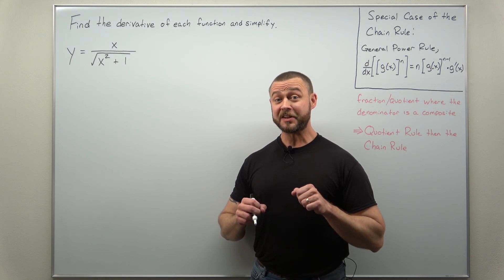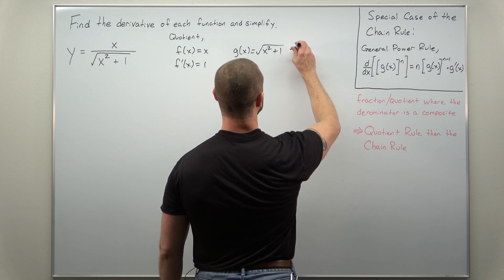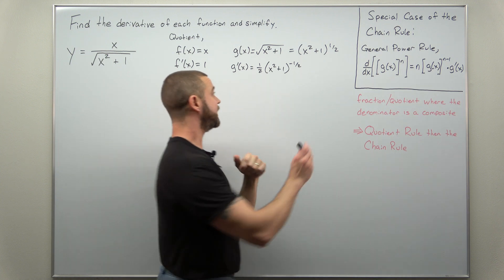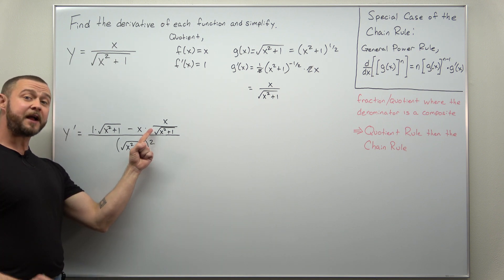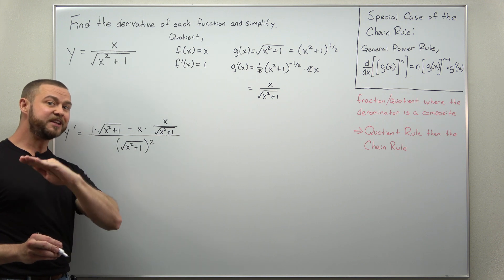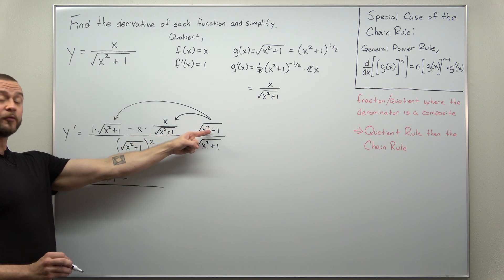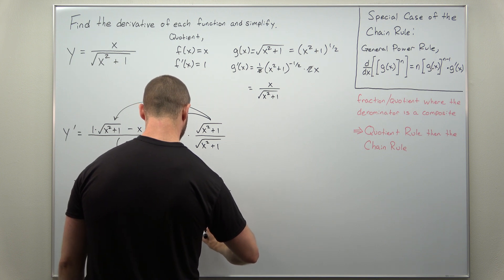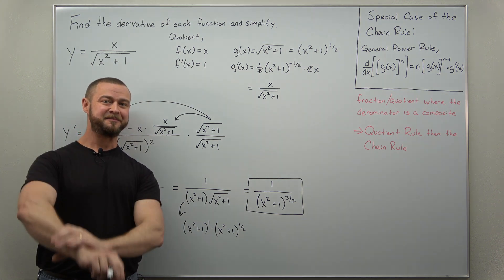Chain Rule with the Quotient Rule Problem 3 (Calculus 1)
This is a really good problem on finding the derivative using the Quotient Rule and the Chain Rule. Applying the Chain Rule, to find the derivative of the function in the denominator, isn't too bad. However, we're left with a mess! We express everything without negative exponents so that way we can easily simplify this complex fraction. After a little work we get a nice, simplified answer for the derivative. This problem or one like it is usually a standard test/exam question in calculus 1.